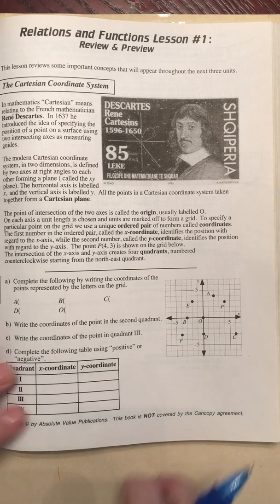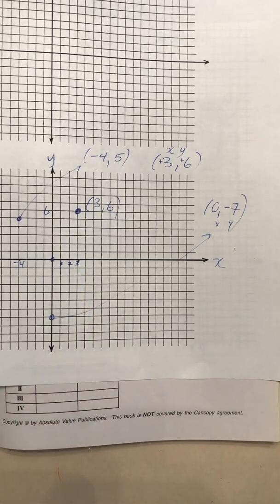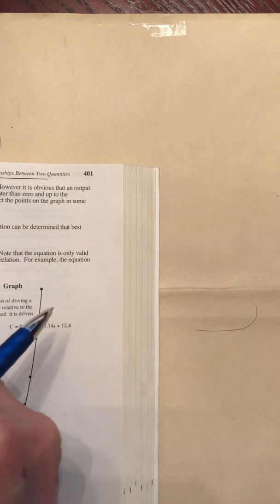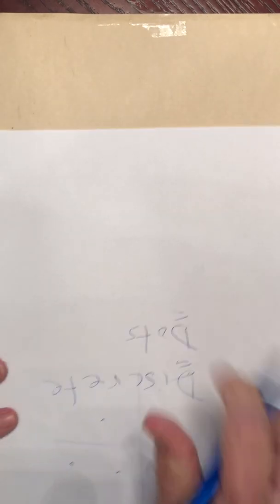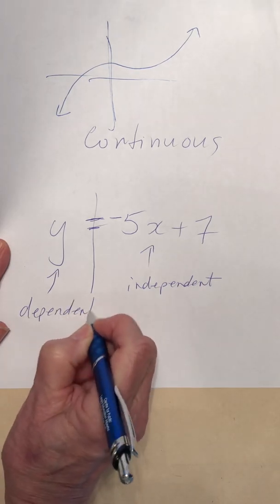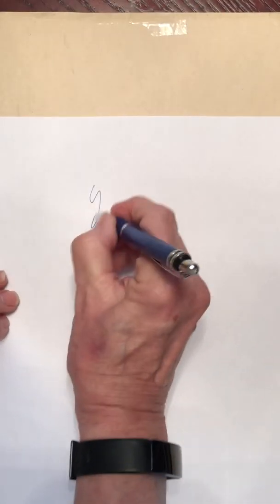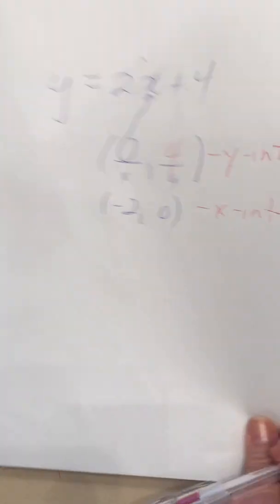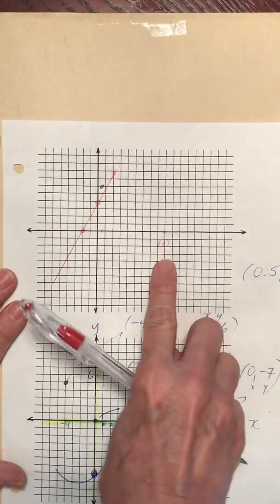Week 5 Summary Video